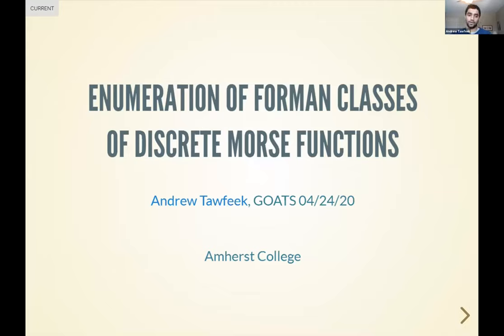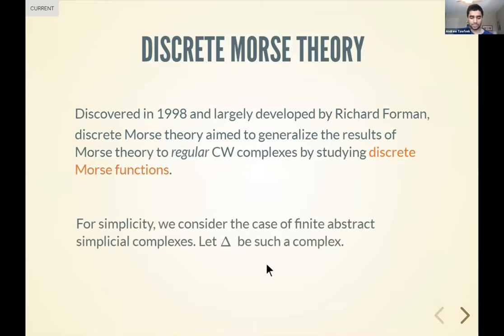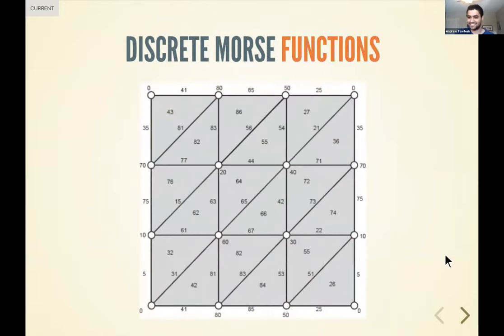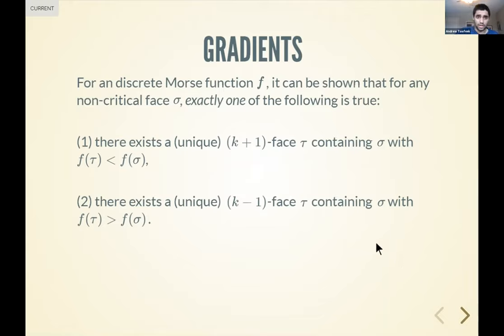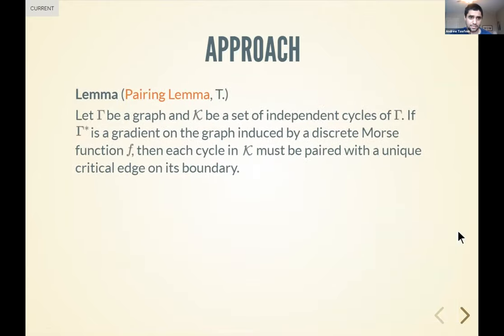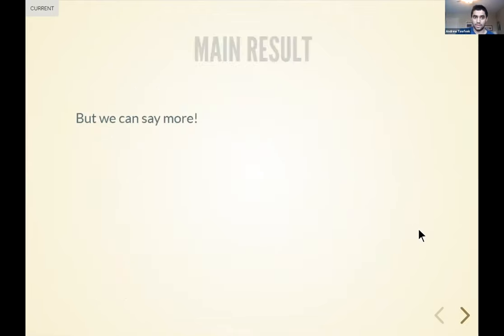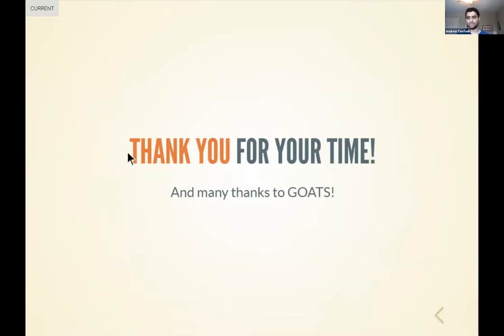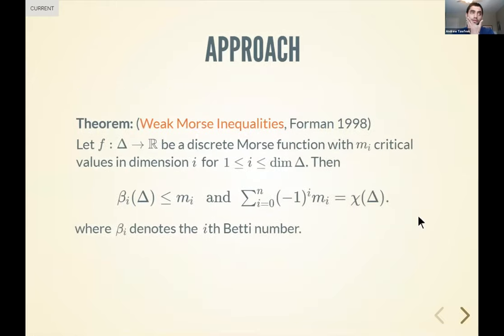Andrew Tawfeek - Enumeration of Forman Classes of Discrete Morse Functions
From the April 25th GOATS mini-conference.